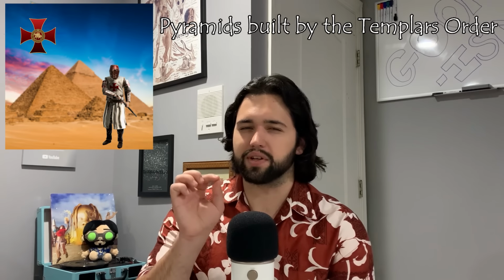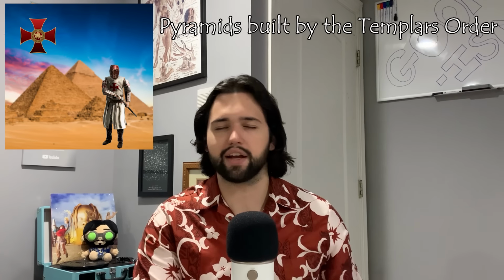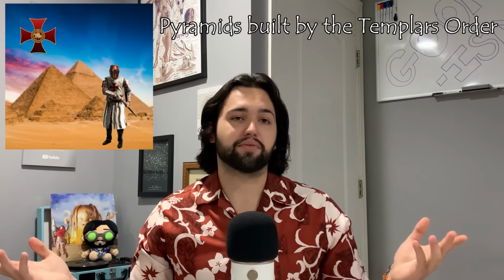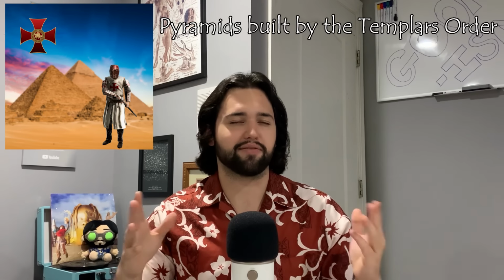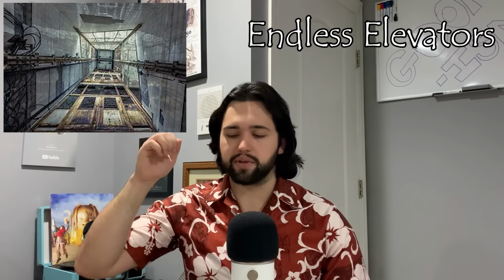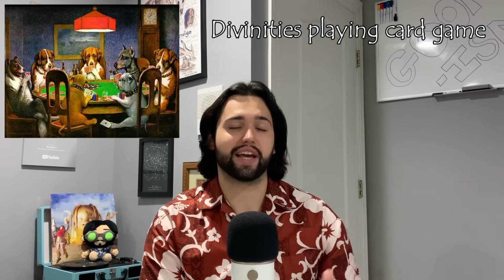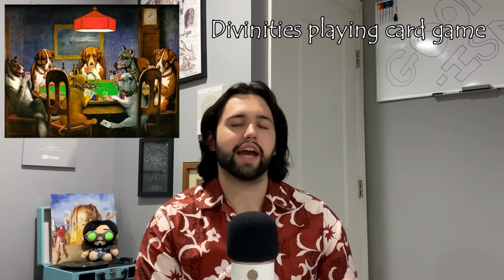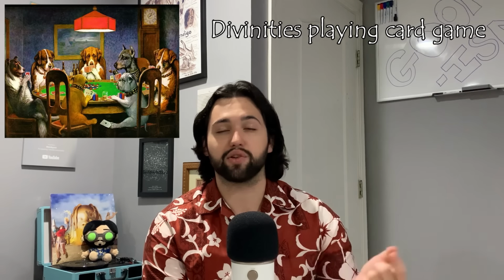The Conspiracy Theory Iceberg (part 9 2/3) Explained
Thank you all so much for watching and please let me know what you think!

My Links